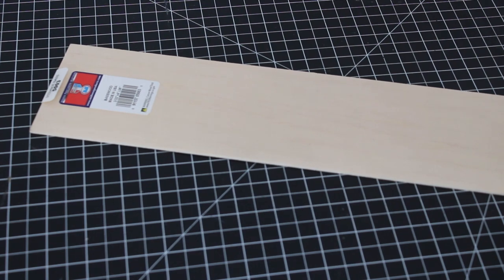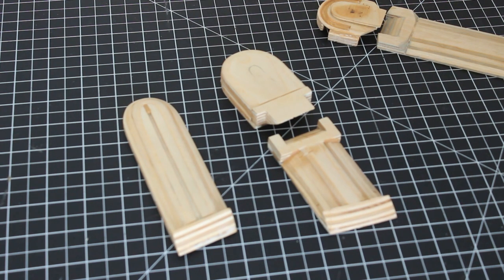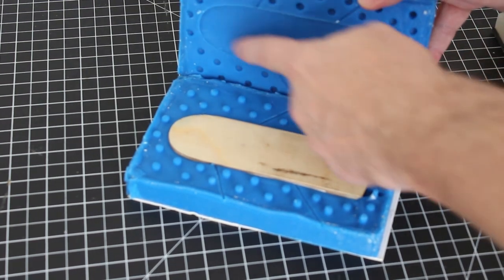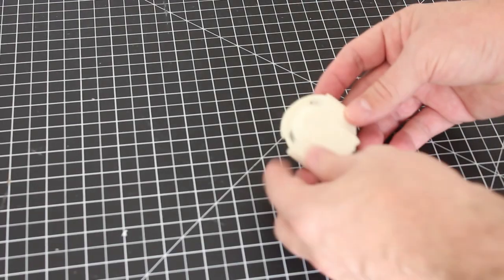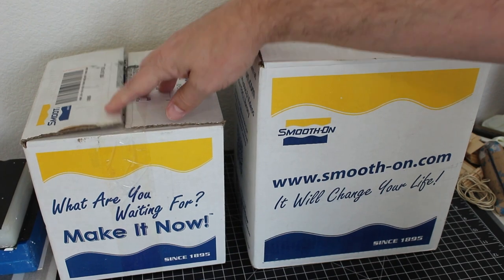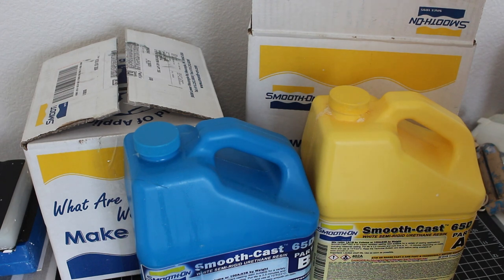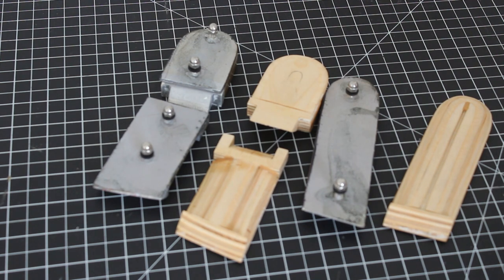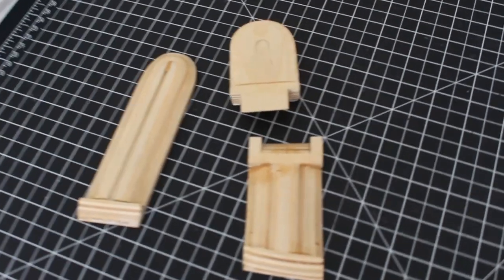Ear Pieces for your Mandalorian Helmet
Make custom ear pieces from wood for your Mandalorian Helmet and copy them with silicon molds and plastic resin.  The ear pieces in this video were made from the Boba Fett helmet templates found on the Mandalorian Mercs website and designed by Wizard of Flight.